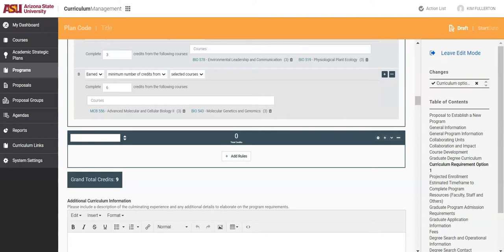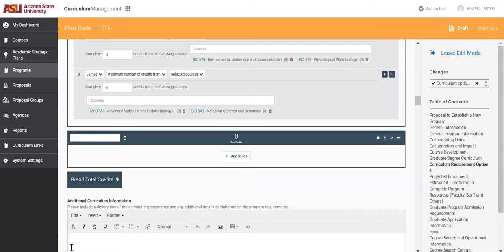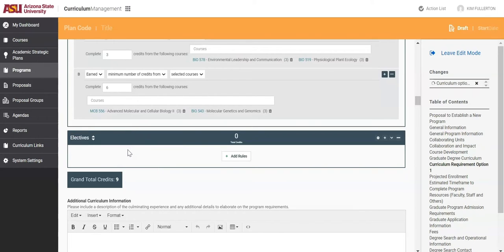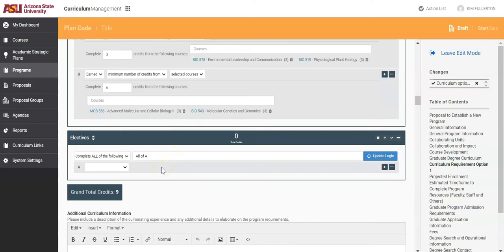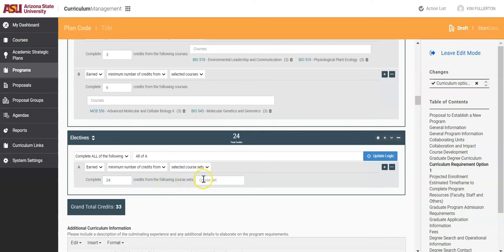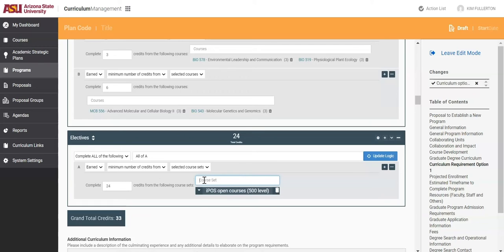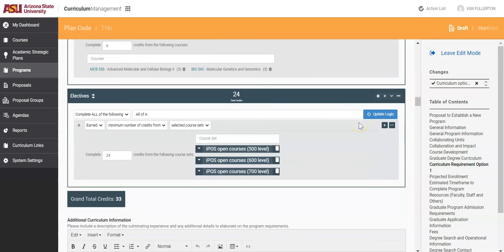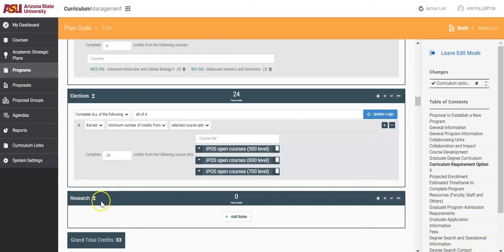Entering Curriculum Option Course Requirements for Electives, Part 1